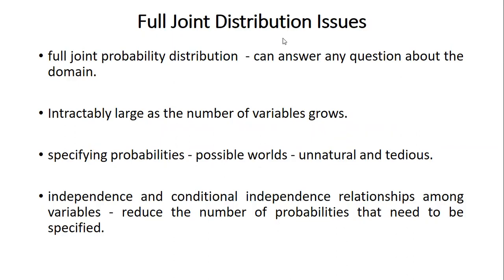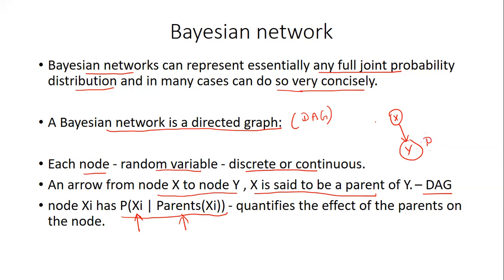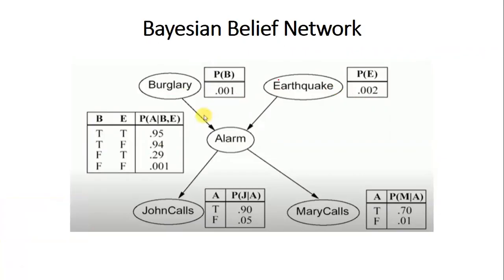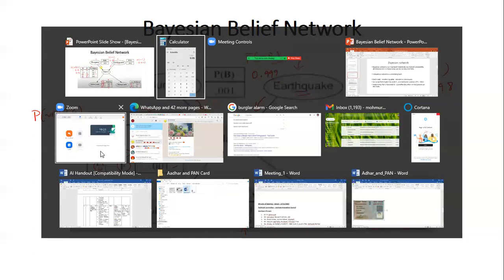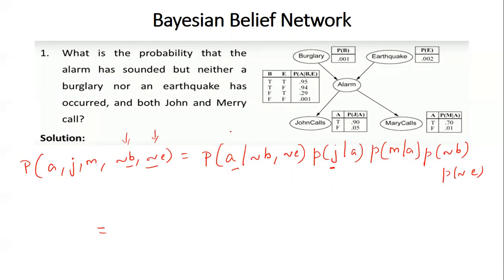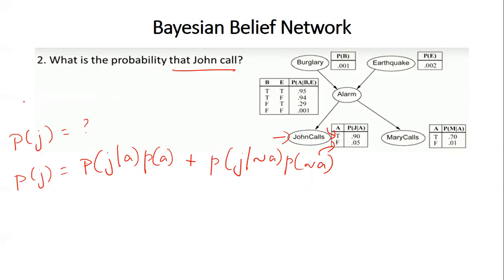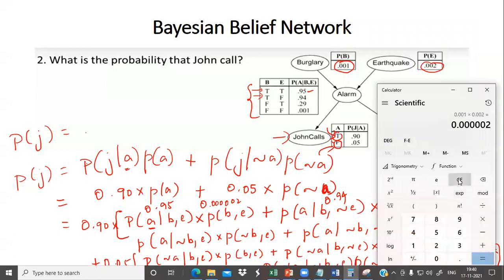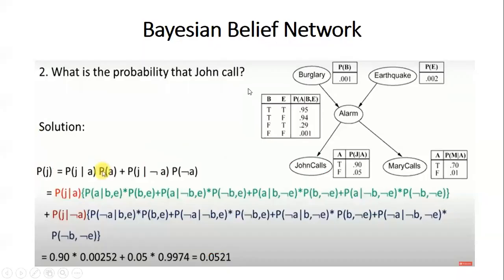AI Lecture 36